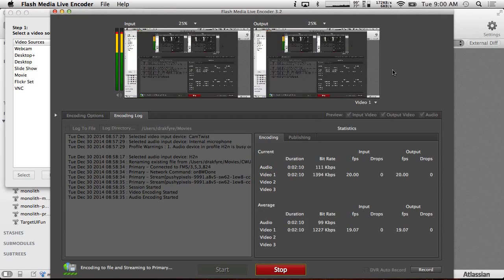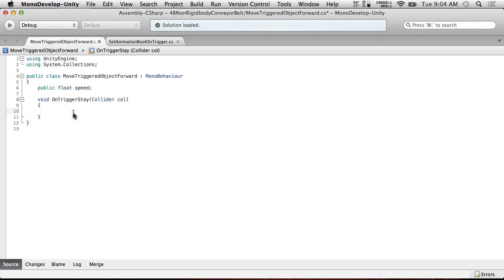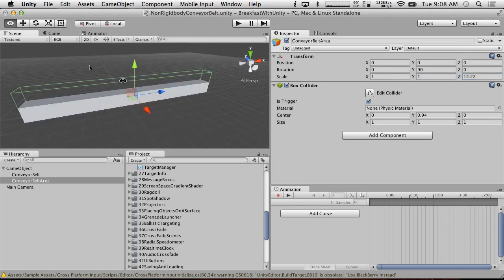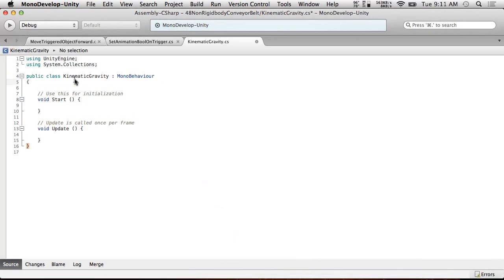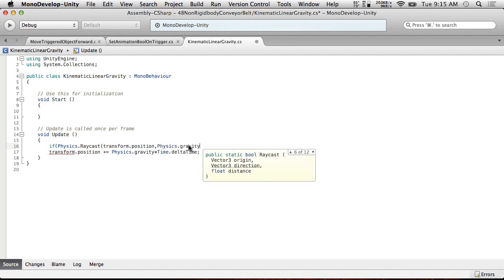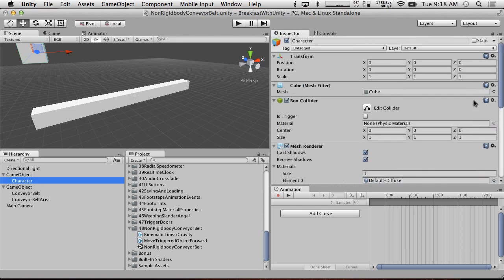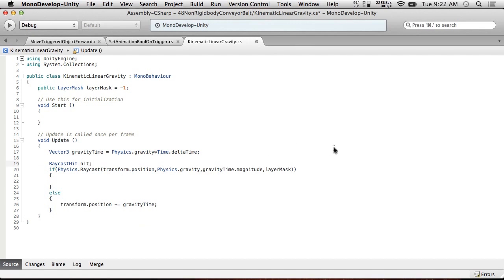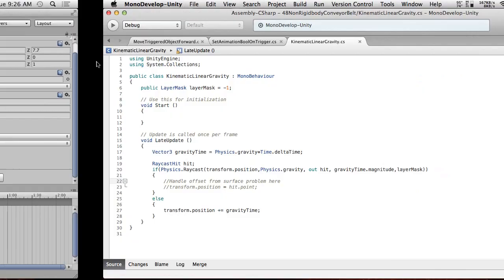Breakfast With Unity: Non-Rigidbody Conveyor Belt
CLICK SHOW MORE FOR FILES AND INFO! We make a conveyor belt system that works without using Rigidbodies today!